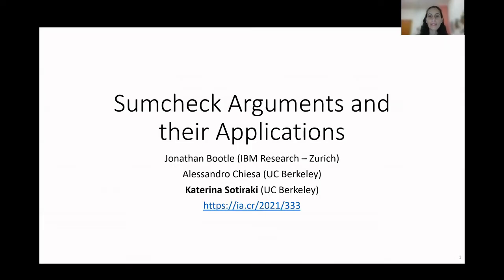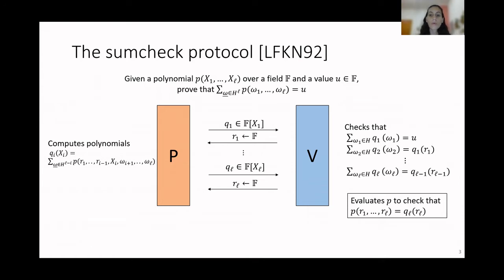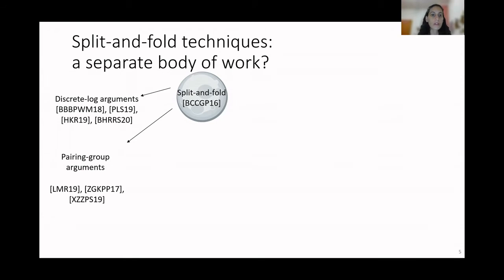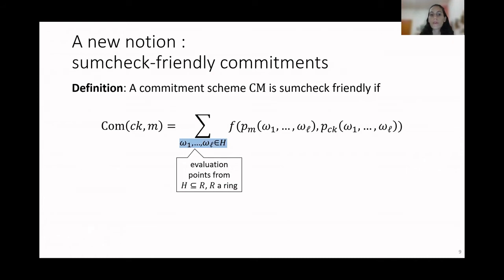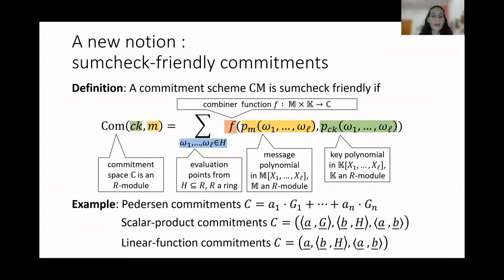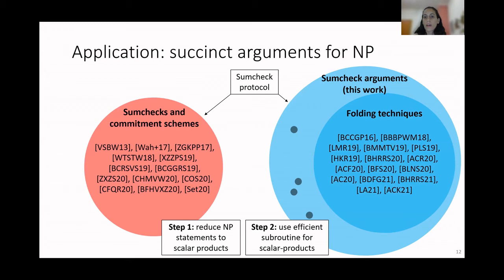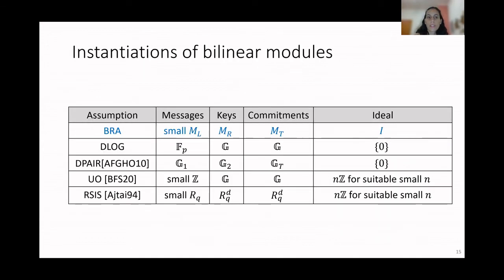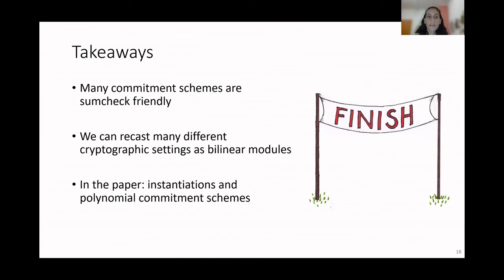Sumcheck Arguments and their Applications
Paper by Jonathan Bootle, Alessandro Chiesa, Katerina Sotiraki presented at Crypto 2021